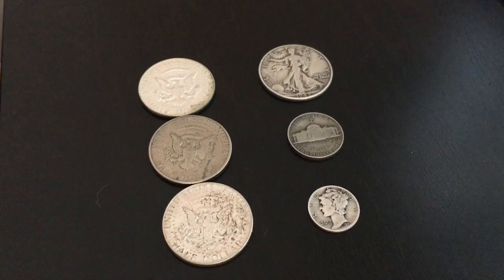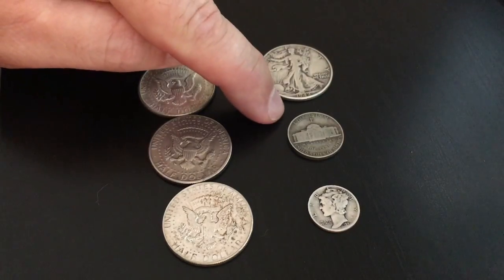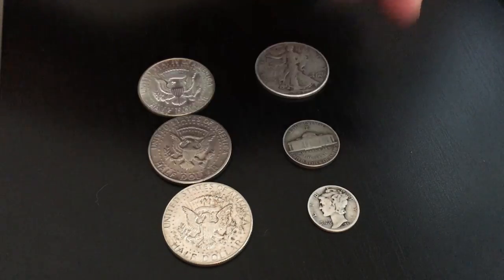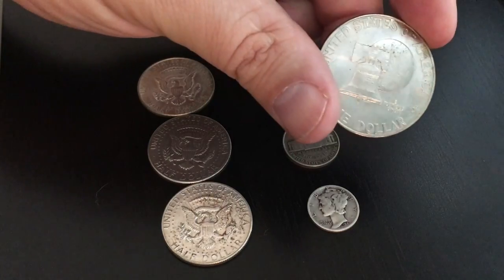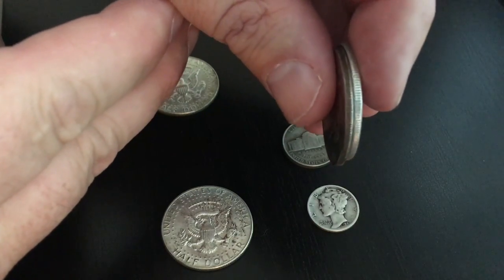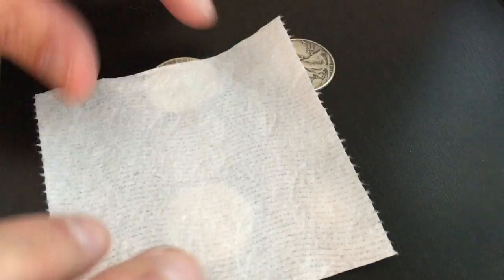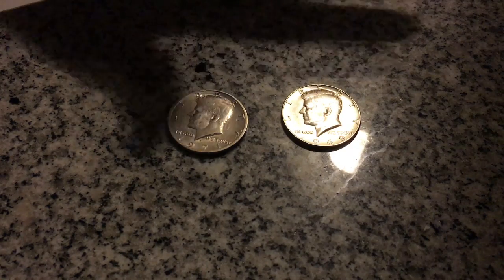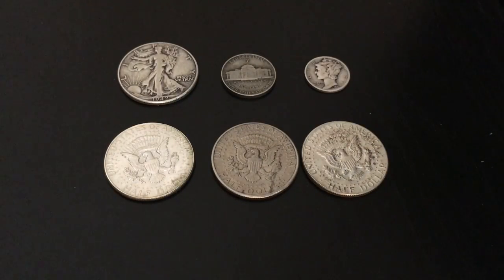How To Tell If A Coin Is Silver Or Clad - Tutorial Top 4 Ways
Is my coin silver? here are a few different ways to help you find out! There are always exceptions to the rules so when in doubt take the coin to an expert or coin shop.